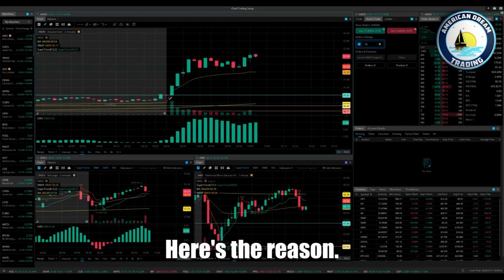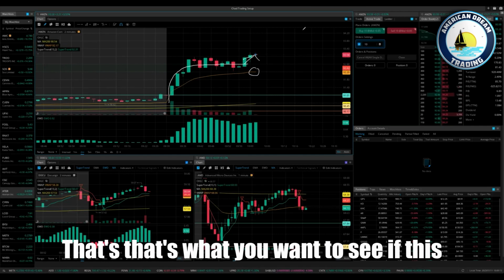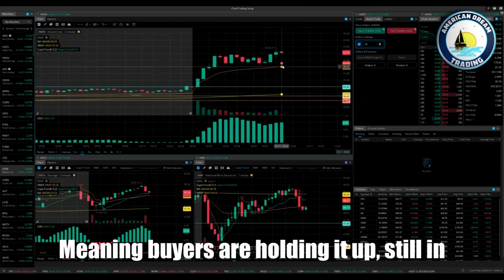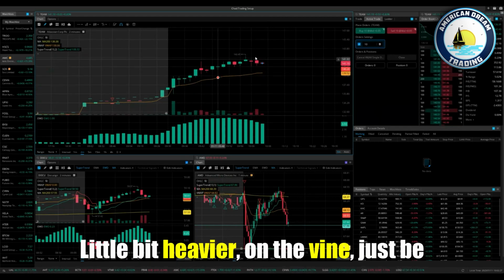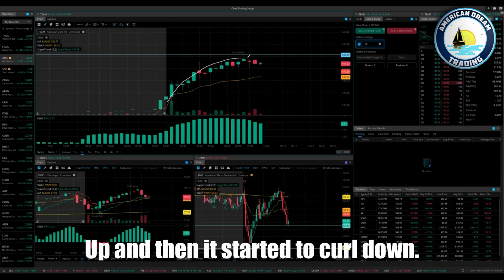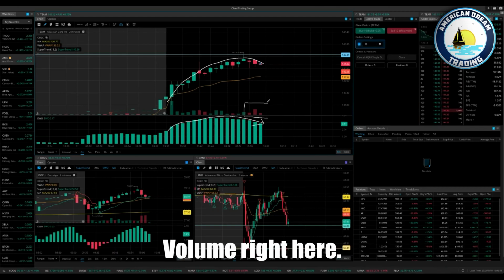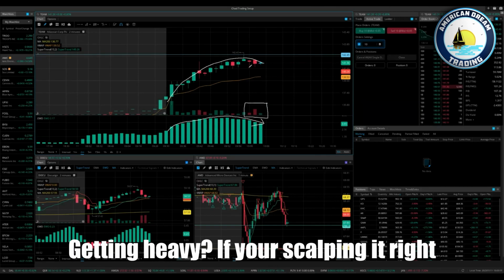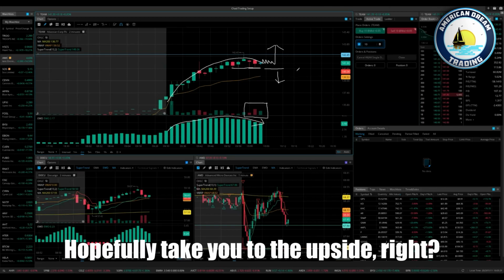Transform Your Stock Market Game with the Fading and Popping Pro Strategies